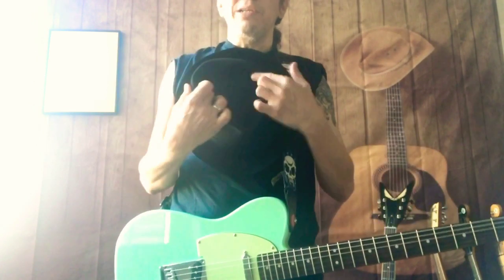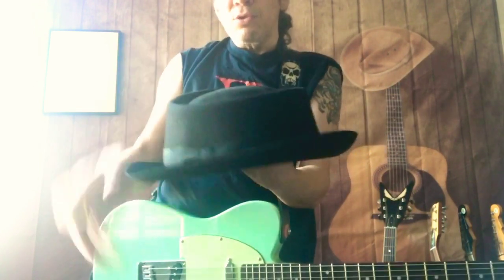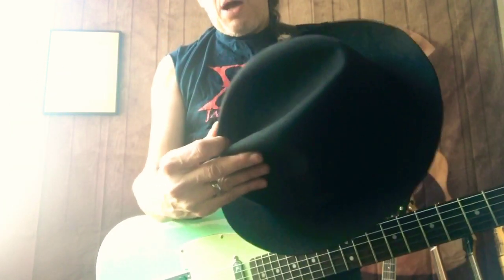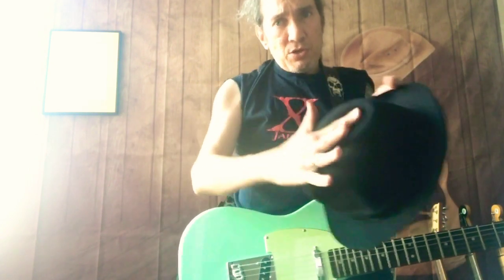MY HEAD IS BUMPING INTO THE CROWN ! Do I Need A Deeper Crown? Get a New Hat? No!🤠Here’s The Fix!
Sincerely,
It’s a super easy fix, I know u can do it..! Deepening your crown works on straws or felts, it’s a common modification,maybe a third of hat wearers needs it done.

This is a problem for over 30% of hat wearers, it’s an easy fix,
trust me. U can do it,
if I can..u can.
Happy holidays guys!!

If u are thinking of ordering a hat from us...

Be safe, happy and healthy..
Yours sincerely,
Kevin